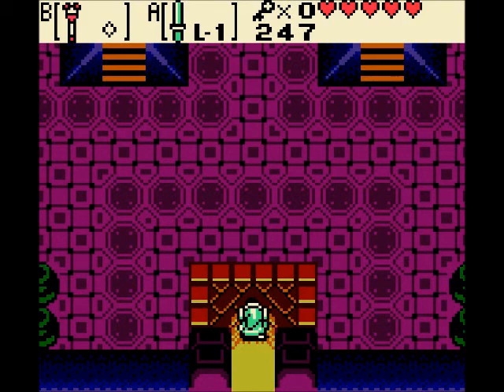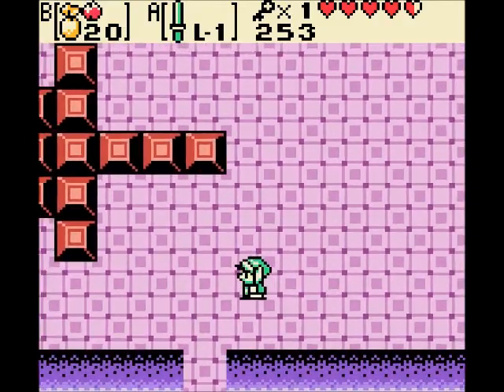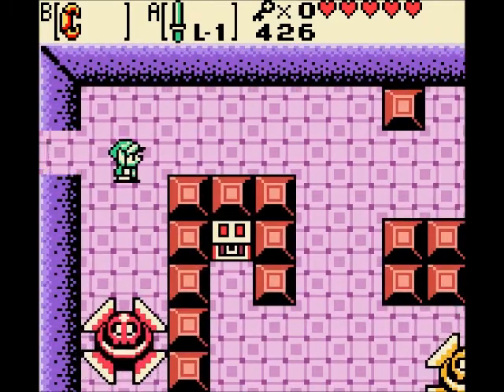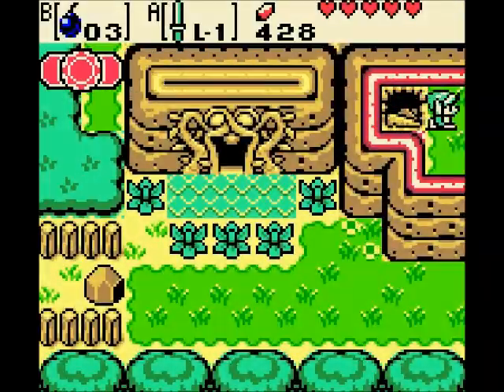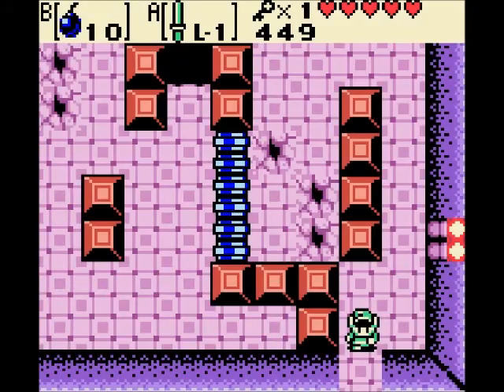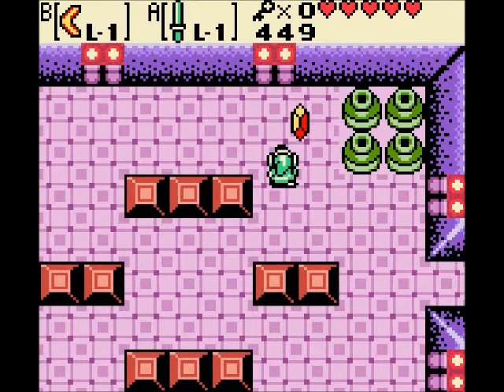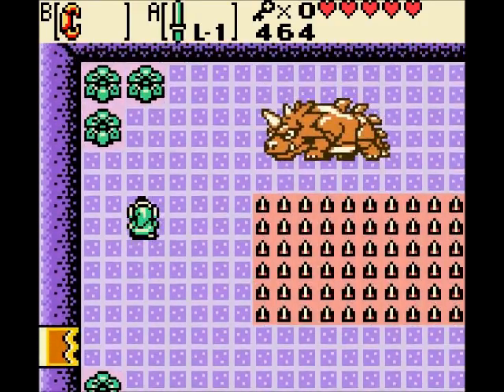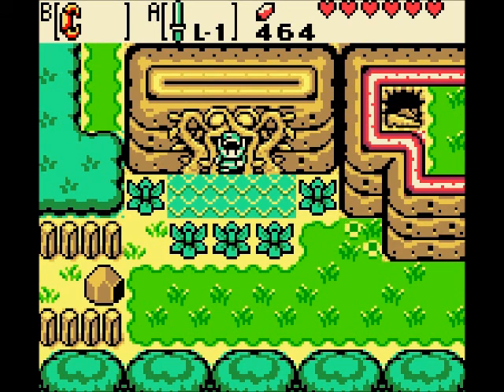Let's Play The Legend Of Zelda Oracle Of Seasons 2nd Playthrough Part 4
This is my 2nd playthrough of The Legend Of Zelda Oracle Of Seasons on the Game Boy Color.  All through the way, I will be attempting to collect everything and complete as much as I can.  The new special thing I have for this project is that a different guest will join me in every one of the eight dungeons.  Enjoy more of the Oracle ride that will be fun!